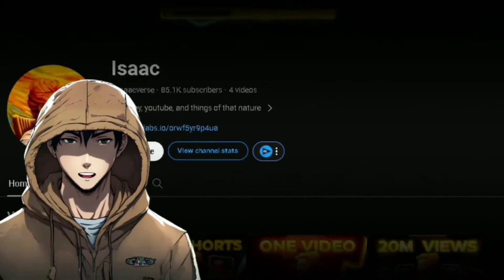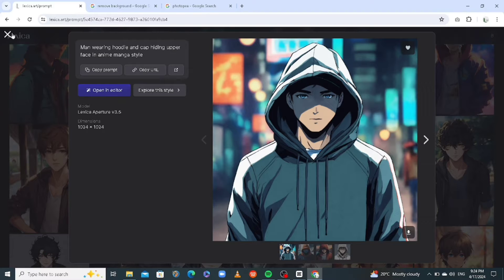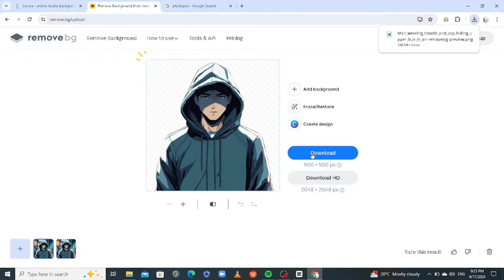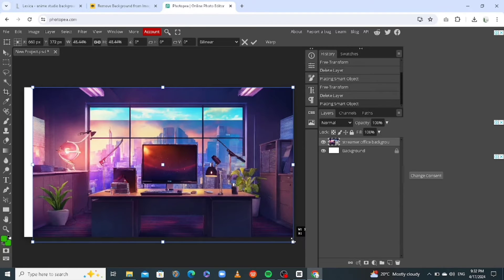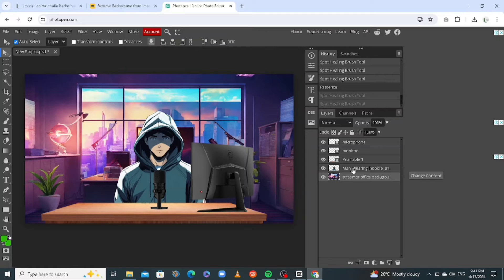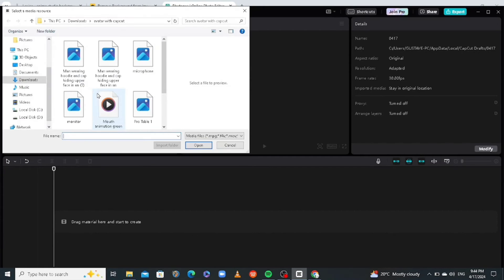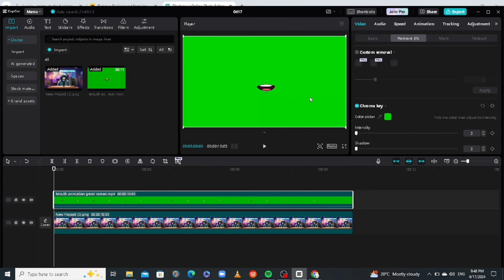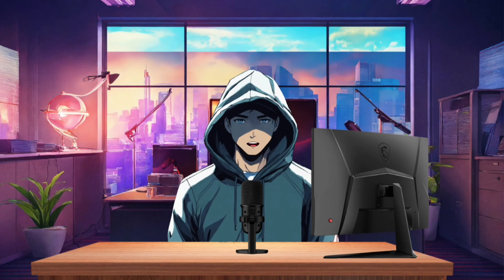How to Create Talking Avatar for Free with CapCut | CapCut Tutorial 2024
A lot of YouTube Channels make faceless videos and earn alot of money using talking avatars. In this video you will learn how to make talking avatars for free using CapCut

CHAPTERS
0:00 Intro
0:15 Get Materials
0:57 Remove Background
01:15 Photo Editing
02:54 Video Editing
04:15 Outro